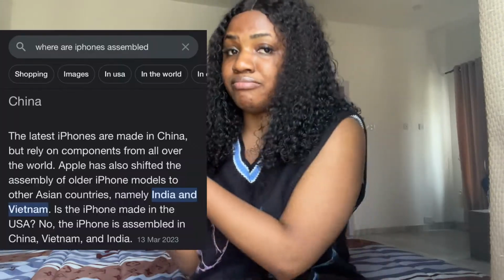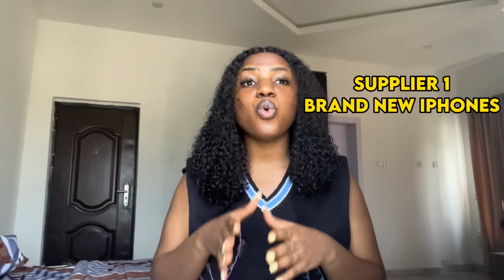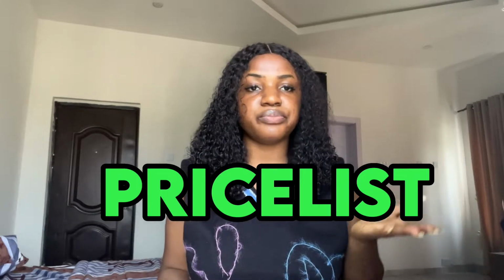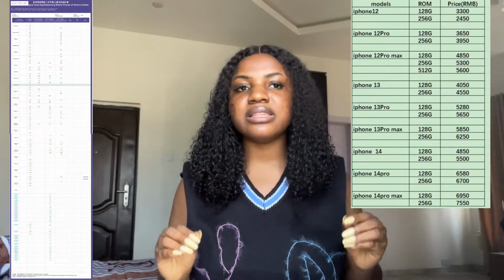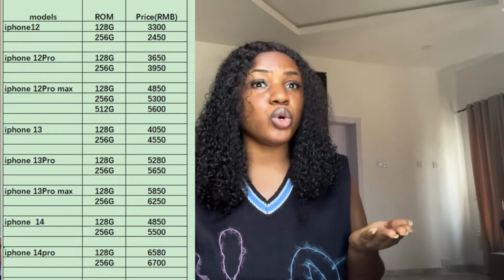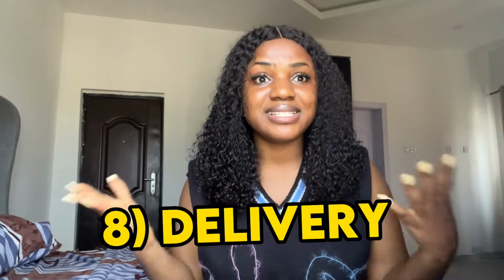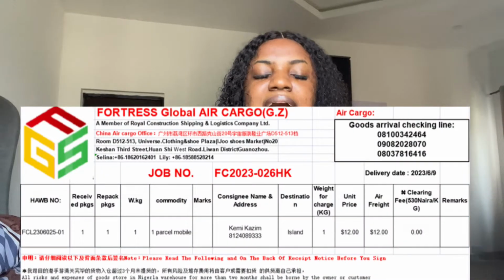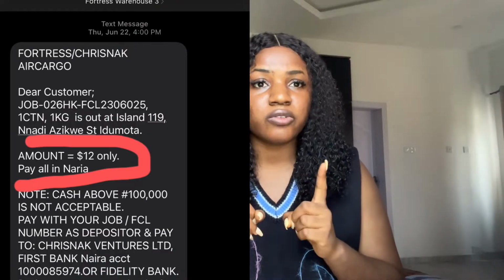I IMPORTED IPHONE FROM CHINA (DROPPING ALL THE TEA 🍵)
Hey besties😁😁
Welcome back to another exciting video! Today, I'm super thrilled to share with you all the essential info about importing iPhones from China. 📱💫

I had an absolute blast making this video, and I sincerely hope you enjoy watching it as much as I enjoyed creating it! 🎉🔔

Find me at @dropshipexpert.ng for even more awesome content. I'm here to help! 💁‍♀️🤗